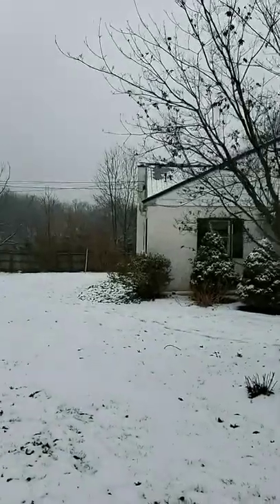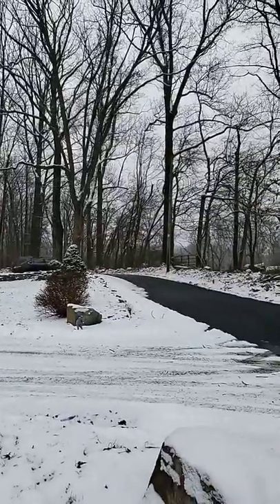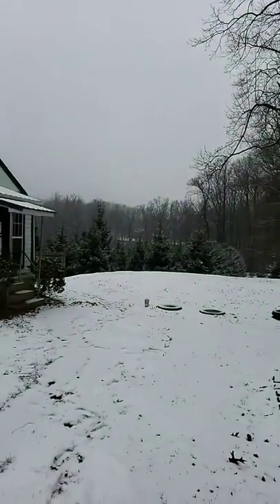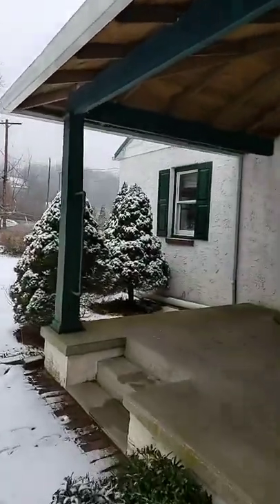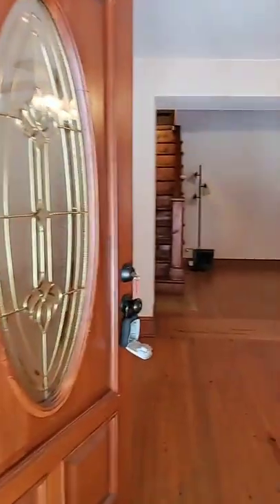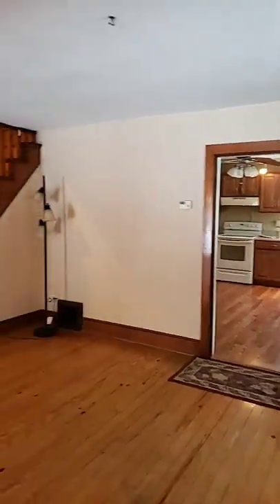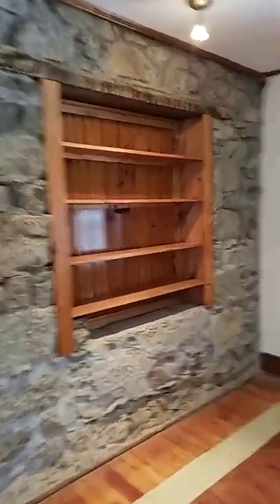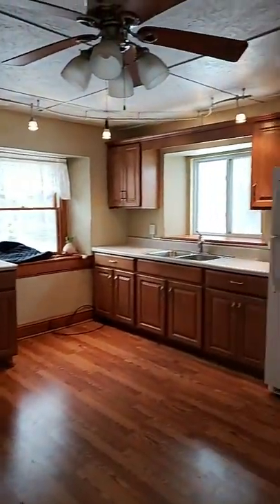5 Potts School Rd, Glenmoore, PA 19343 - Alex Maynard Real Estate - AlexMaynard.online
5 Potts School Rd, Glenmoore, PA 19343
East Nantmeal Township, Chester County, PA
Owen J Roberts School District
Greater Philadelphia Suburbs

AlexMaynard.online | Home of the Day